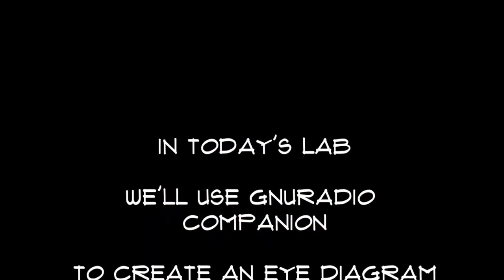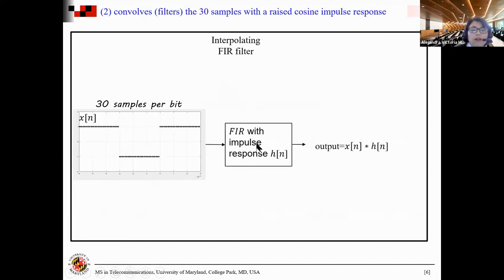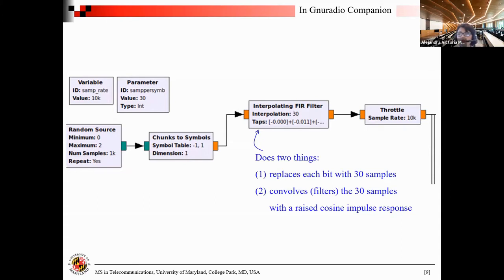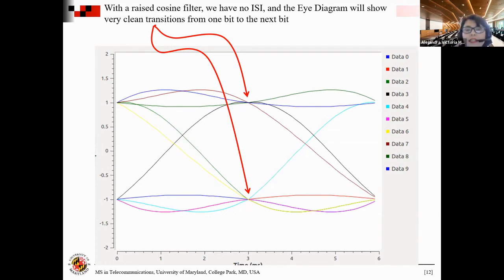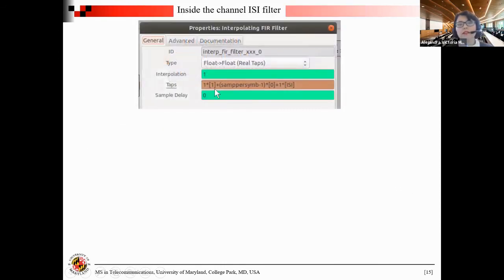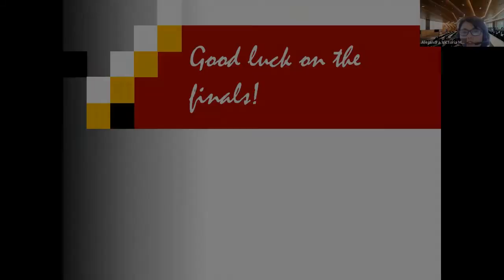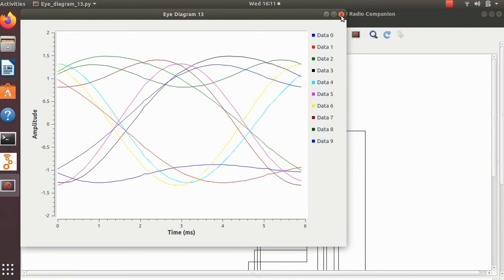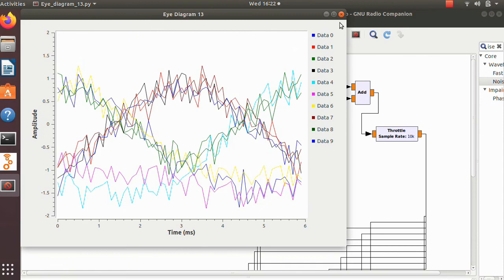The Eye Diagram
This video explains the importance of the so-called "eye diagram" in digital communications as well as the concept of inter-symbol interference.